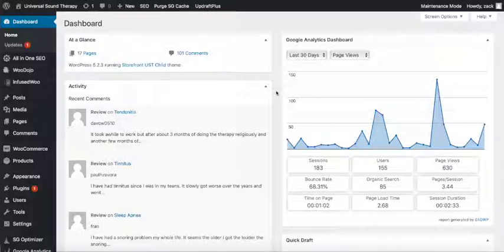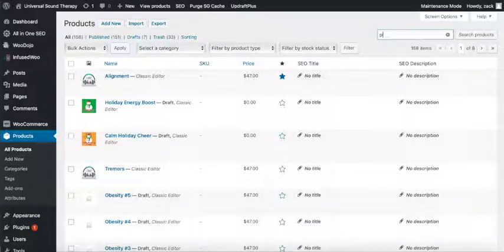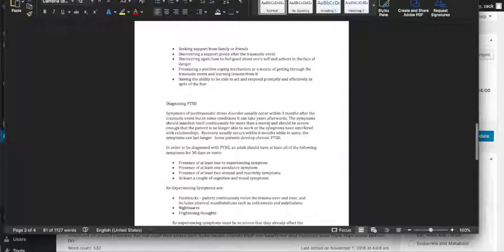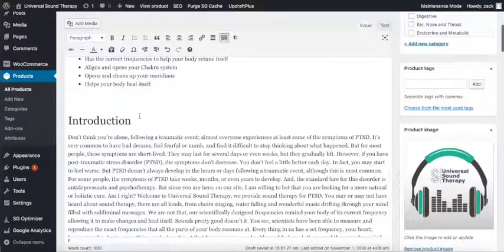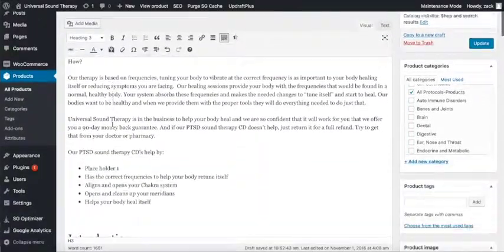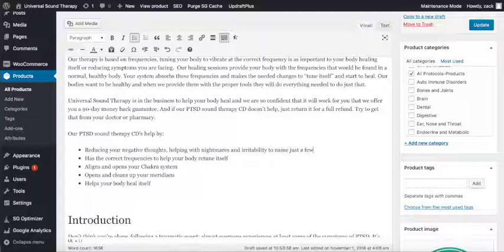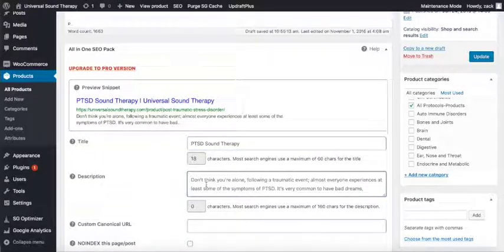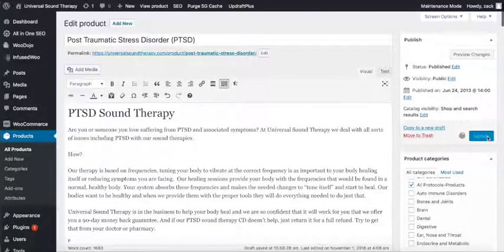UST Content Task Steps